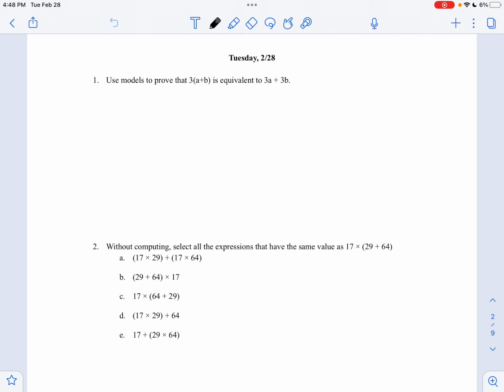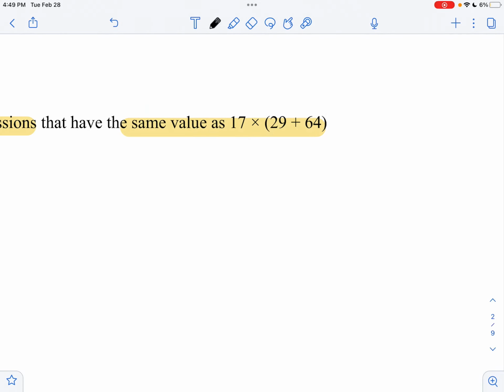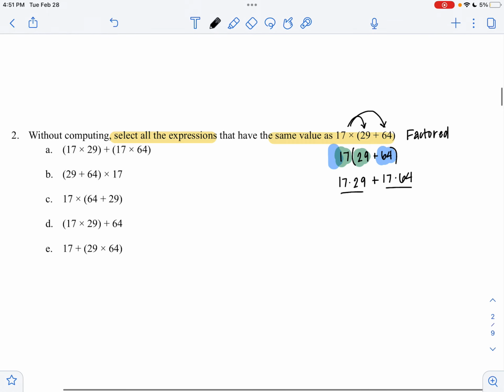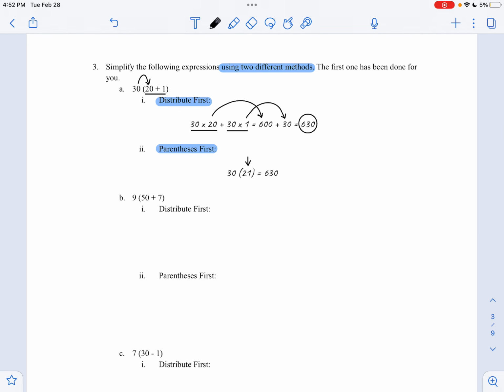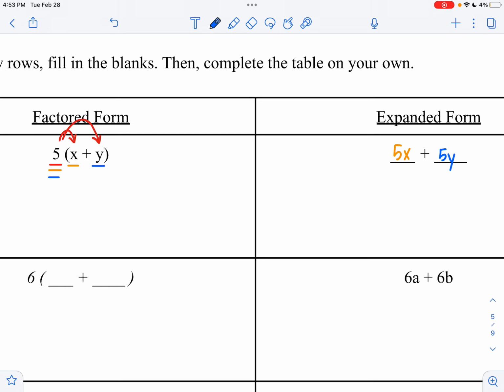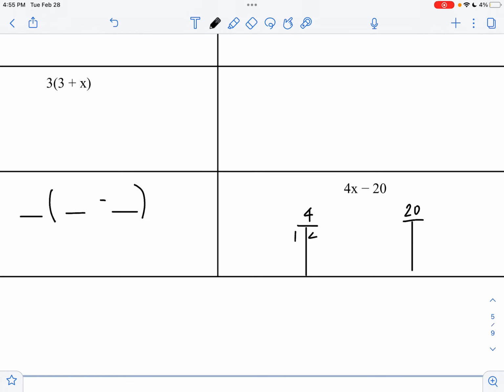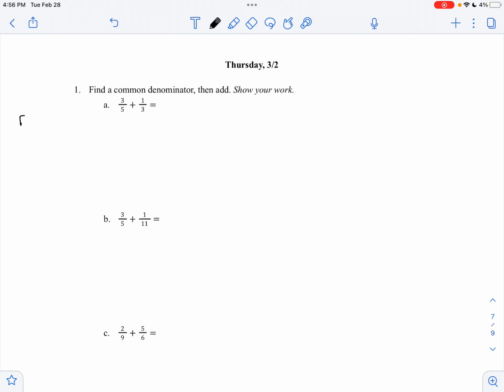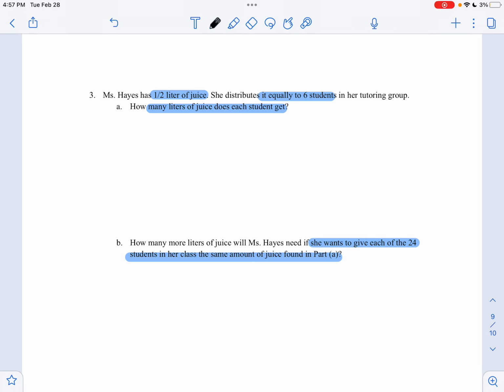Morehouse HW Week 7 (2/28 - 3/2)